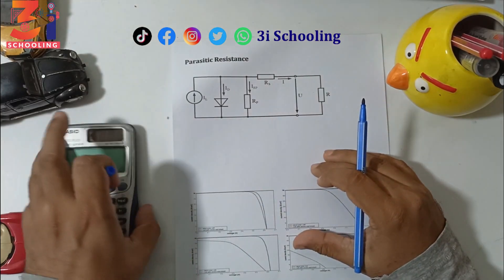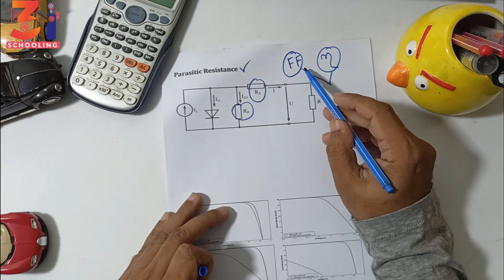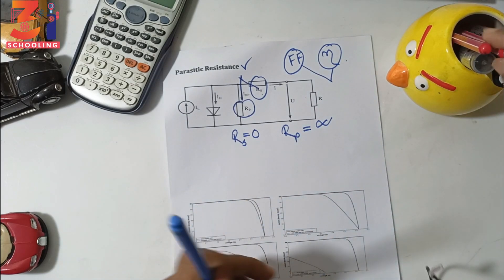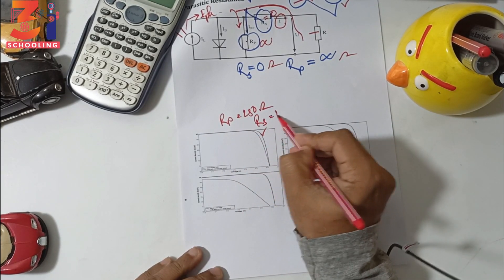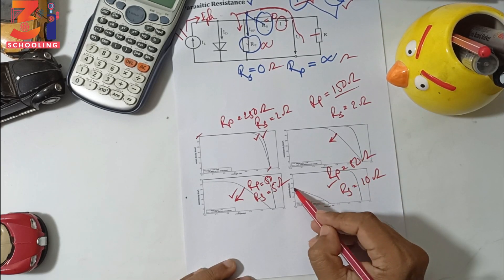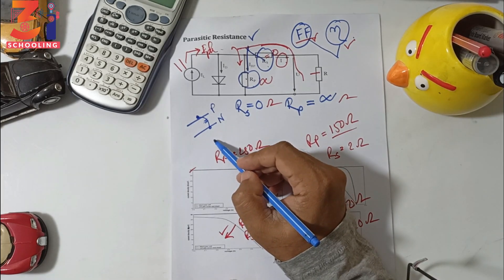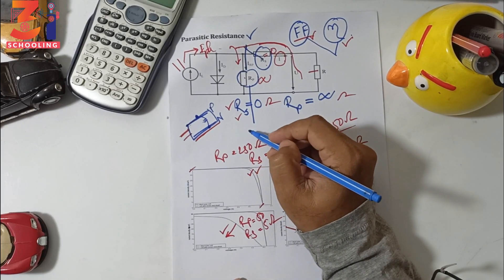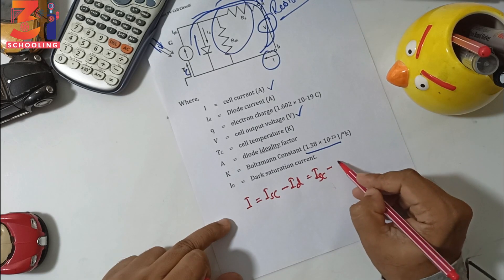Parasitic Resistance of Solar Cell 3i Renewable energy PV class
Parasitic Resistance of Solar Cell
Parasitic resistances are detrimental to solar cell performance because they reduce the device power output. In this paper the effects that series- and shunt resistance have on photovoltaic module performance parameters are discussed.

Parasitic resistances are detrimental to solar cell performance because they reduce the device power output. In this paper the effects that series- and shunt resistance have on photovoltaic module performance parameters are discussed. Techniques used to measure these resistances are presented and the results show how current–voltage characteristics and module performance are affected.